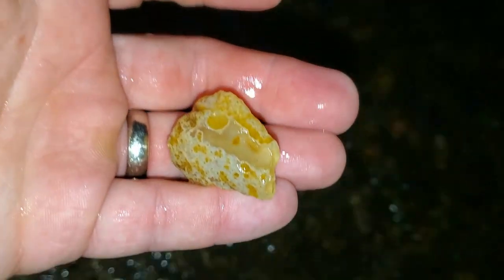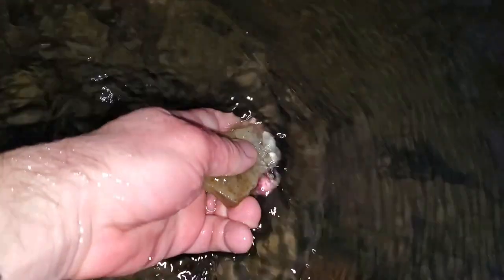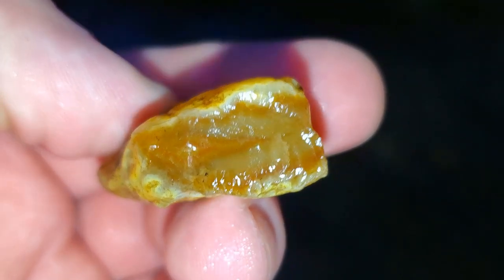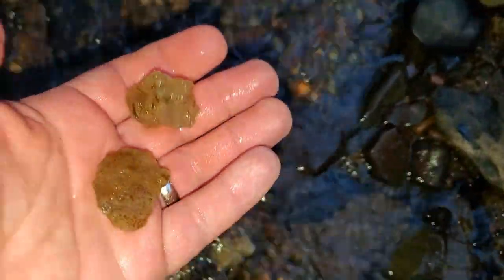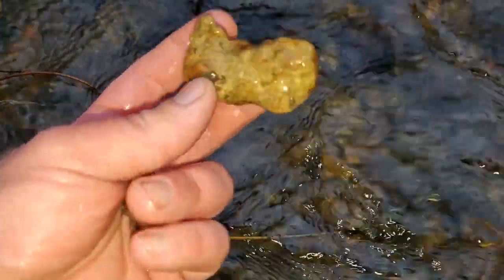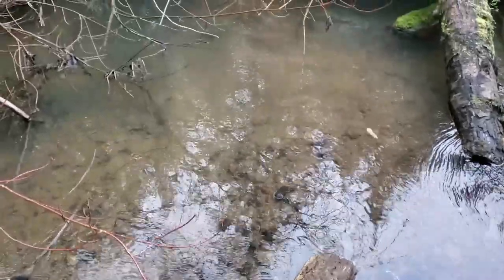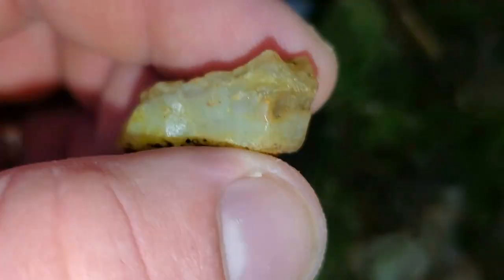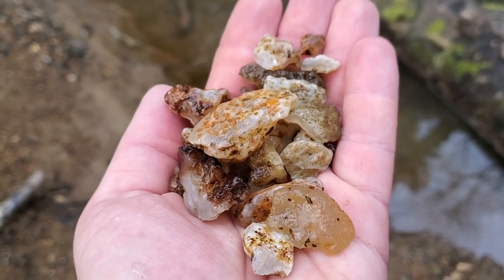SO MANY Agates At The Creek! | Washington Creek Rockhounding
Today I'm checking out a creek I haven't been to before, and turned out it was an awesome creek full of agates and chalcedony!

So join me as I uncover some awesome finds.